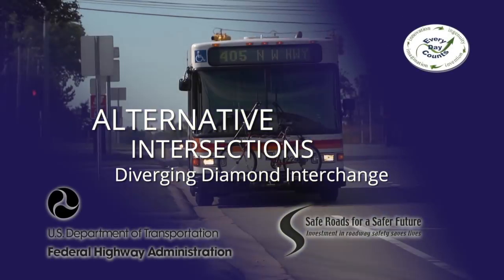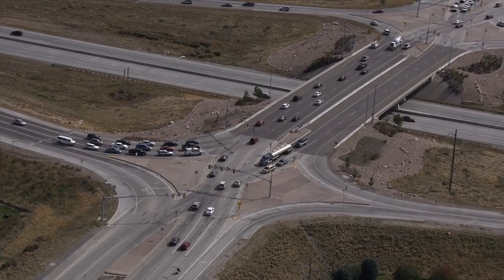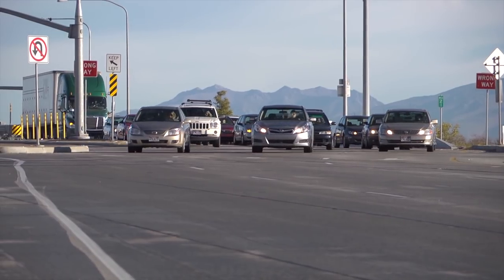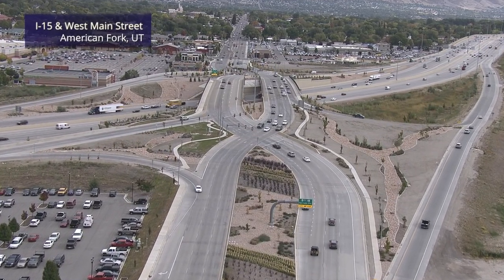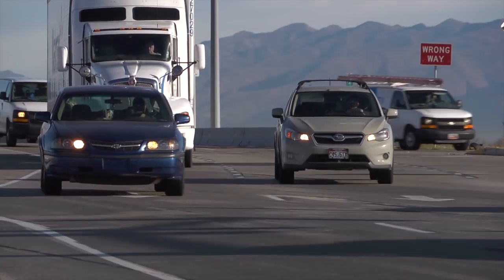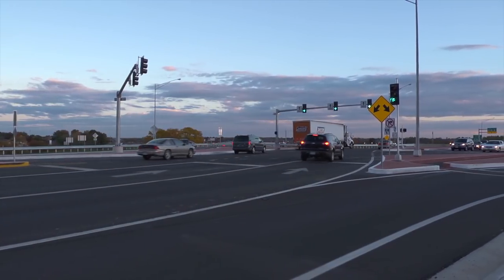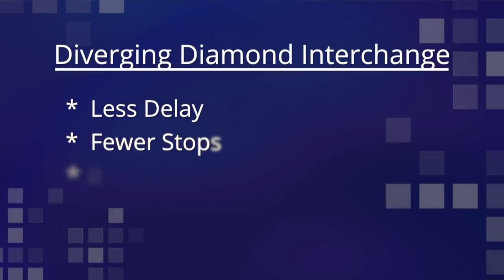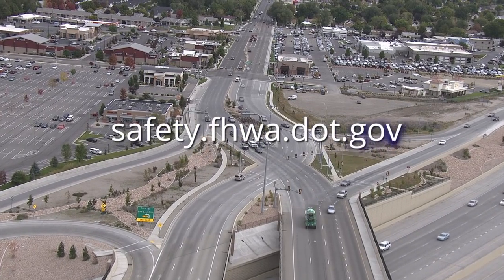Alternative Intersections: Diverging Diamond Interchange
The Diverging Diamond Interchange (DDI) is an innovative, proven solution for improving safety and mobility at interchanges.  The DDI resembles a conventional diamond interchange, except that all traffic along the crossroad travels on the left-hand side to facilitate unopposed left-turns to and from the interchange ramps.